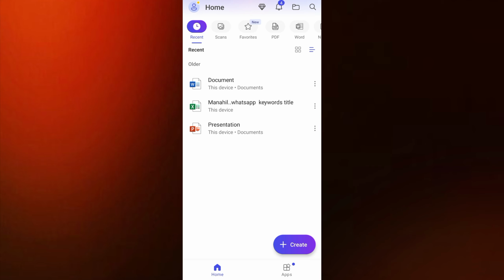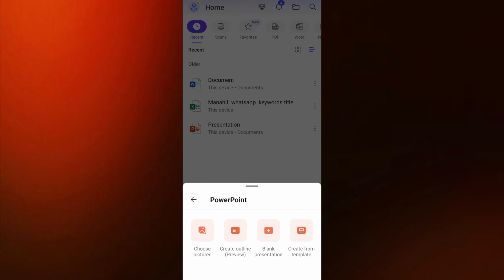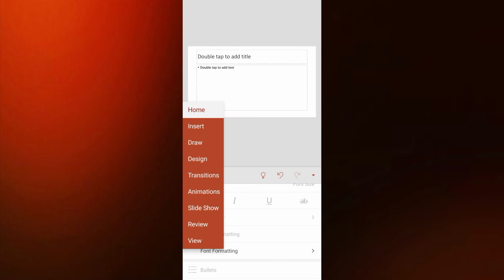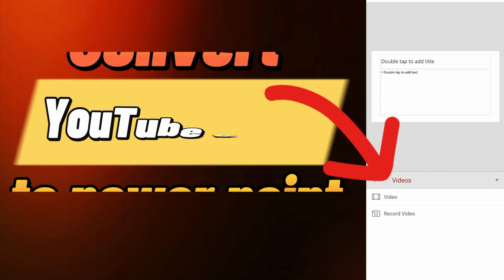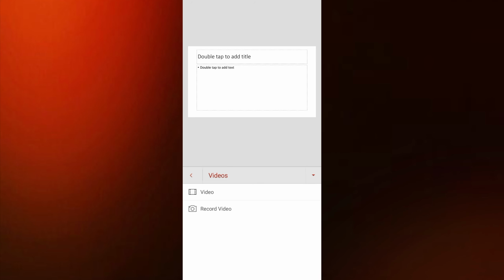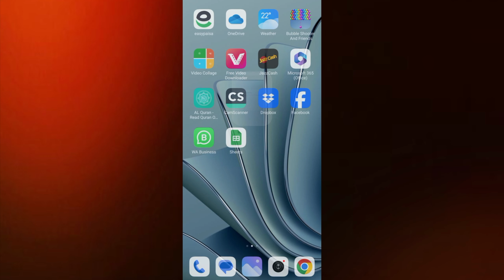how To Convert You Tube Video to Power Point (2024)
How To Convert YouTube Video to PowerPoint Presentation - Step-by-Step Tutorial

Queries Solved:
1. Convert YouTube video to PowerPoint
2. YouTube video to PPT conversion
3. Create PowerPoint from YouTube video

Learn how to seamlessly transform a YouTube video into a dynamic PowerPoint presentation in this comprehensive tutorial. Discover the easy steps to convert your favorite videos into engaging slideshows. Enhance your presentations by integrating multimedia content from YouTube effortlessly.